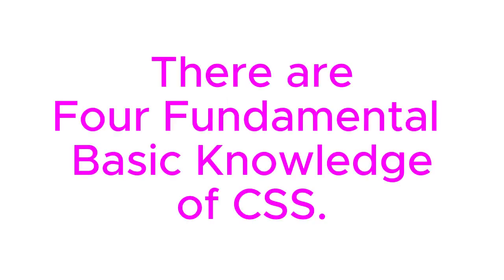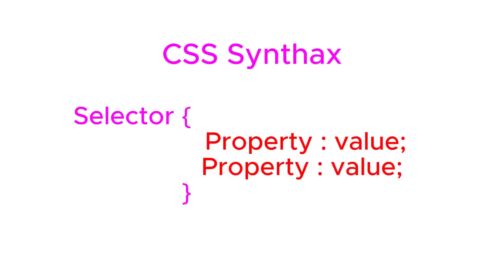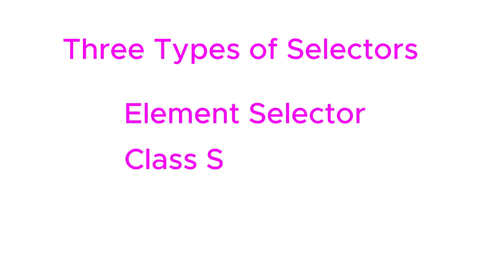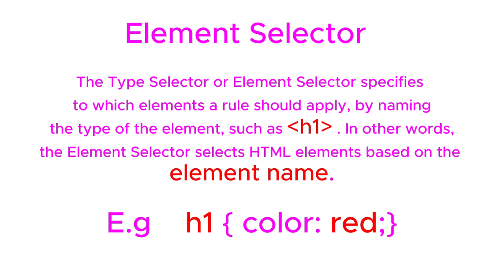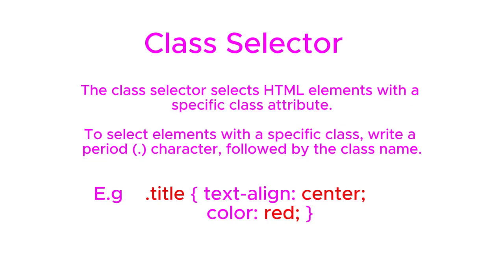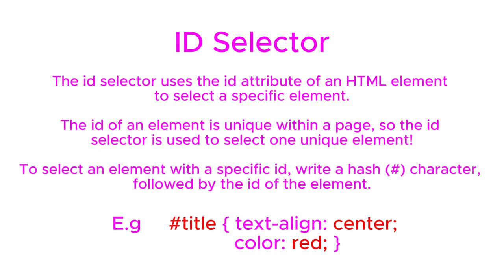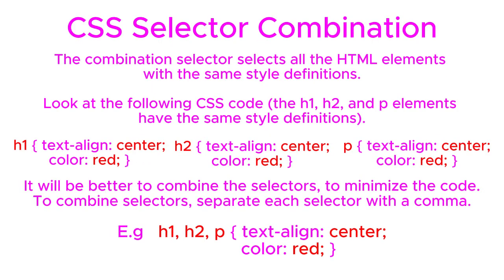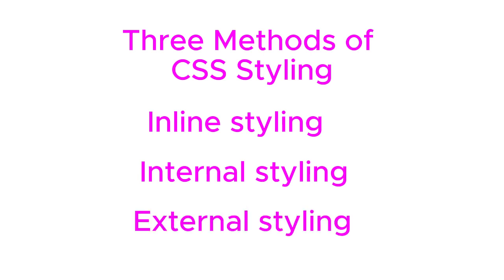Introduction to CSS | Begginer's Tutorial | Specially made for the NEEP Program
Descriptions Later